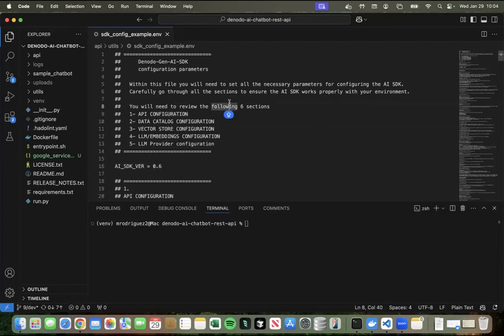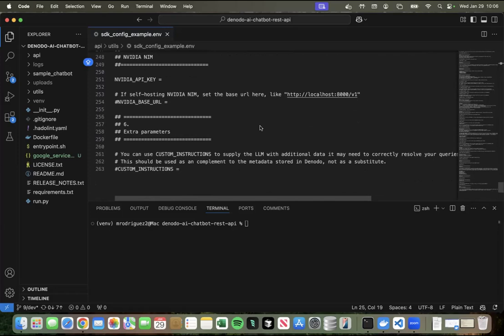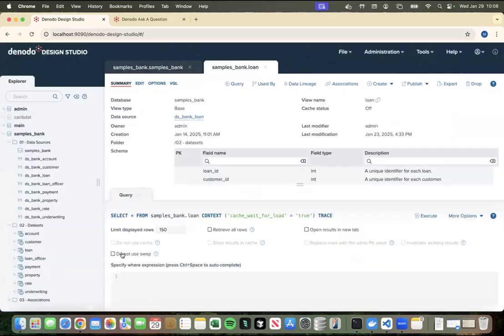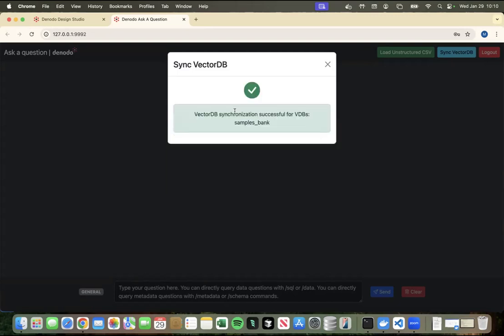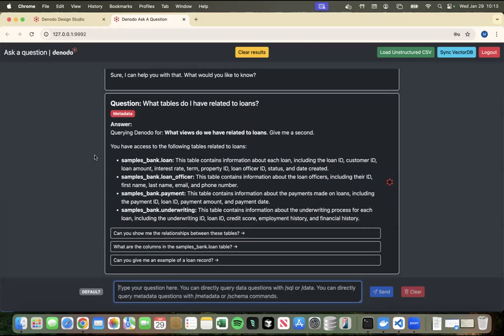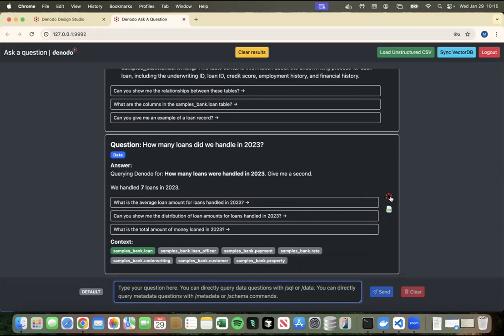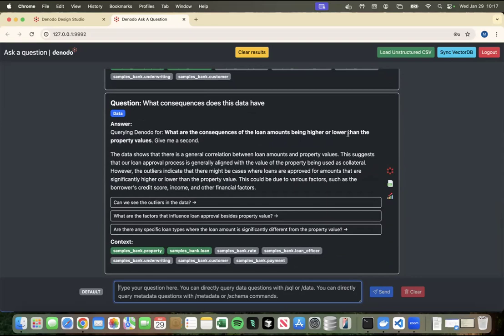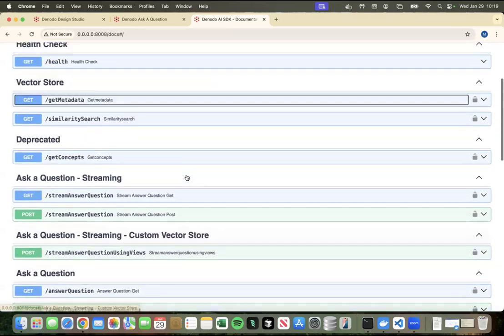Transform Your Enterprise Data with AI-Powered Query-RAG & Denodo AI SDK!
Welcome to an exclusive fireside chat where we explore Query-RAG, data agents, and the latest Denodo AI SDK—a game-changer for AI-powered structured data retrieval.

In this session, Felix Liao (Director of Product Management, APAC) & Manuel Rodriguez (Lead Developer, AI) cover:

- What is RAG (Retrieval-Augmented Generation) & why it matters
- How Query-RAG enhances structured data for AI applications
- Challenges in implementing AI-powered data retrieval
- How Denodo AI SDK simplifies querying structured data
- Live demo: Connecting to Snowflake, Salesforce, Postgres & more
- How to deploy AI-powered applications with minimal coding

Don’t just talk to AI—empower it with real-time, structured enterprise data!

00:00 - Introduction & Webinar Overview
00:34 - Exploring Query-RAG & Data Agents
01:02 - Meet the Speakers: Felix Lau & Manuel Rodriguez
01:53 - Introduction to Retrieval-Augmented Generation (RAG)
02:52 - Why RAG is Essential for Enterprise AI
04:18 - Introducing Query-RAG: Structured Data Enhancement
05:18 - How Query-RAG Works
06:43 - The Challenges of Implementing Query-RAG
07:43 - Connecting Query-RAG to Enterprise Data Sources
09:09 - The Role of Denodo in AI-Powered Data Management
10:00 - Introducing the Denodo AI SDK
10:57 - Features & Capabilities of the Denodo AI SDK
12:52 - API & Open Source Customization
14:51 - Live Demo: Deploying Query-RAG with Denodo AI SDK
17:40 - Setting Up the AI SDK & Configuration
20:47 - Querying Structured Data Using AI
22:04 - Metadata vs. Data Queries in AI SDK
23:00 - Generating SQL Queries with Query-RAG
26:28 - Visualizing Data with AI-Generated Graphs
28:26 - Using API & Swagger for Custom Applications
30:28 - Custom Instructions & Business Context in AI
33:17 - Latest Enhancements & Performance Upgrades
34:13 - How to Get Started with Denodo AI SDK
35:36 - Open Source Contributions & GitHub Resources
36:05 - Closing Remarks & Next Steps